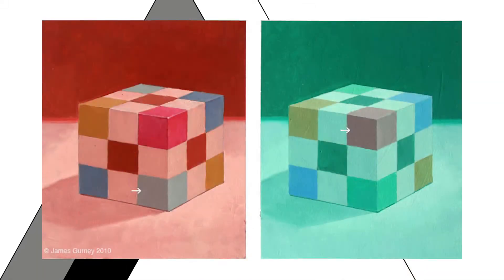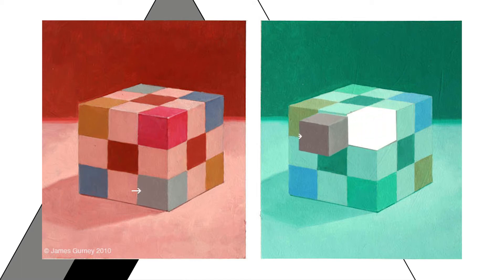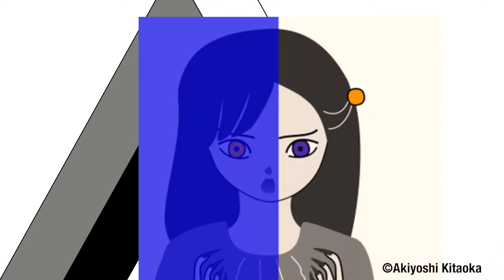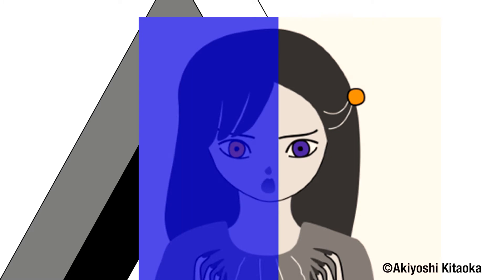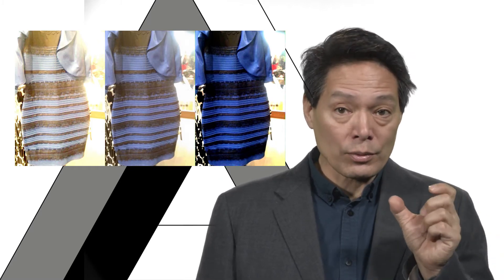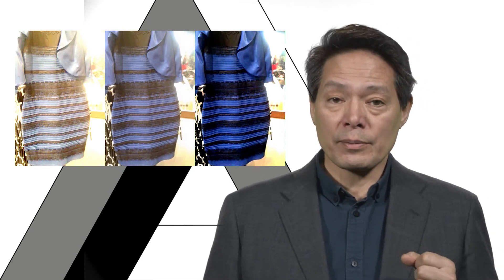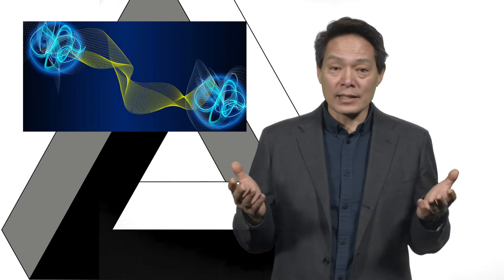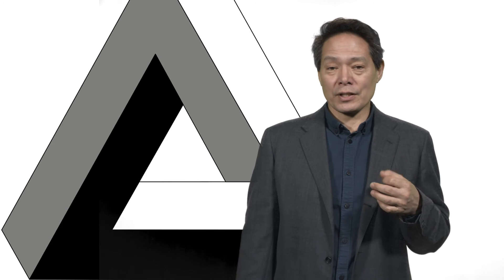1.4 What is Real?